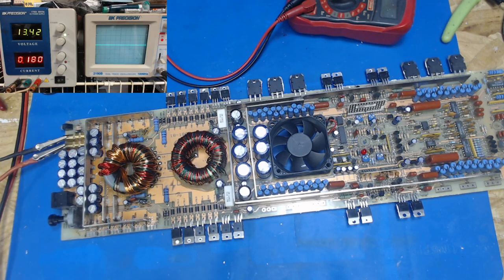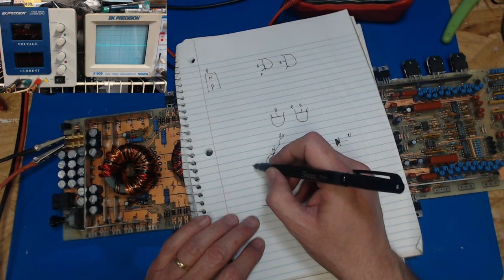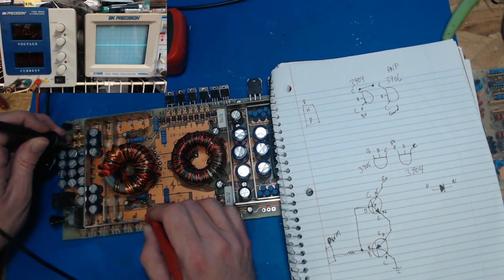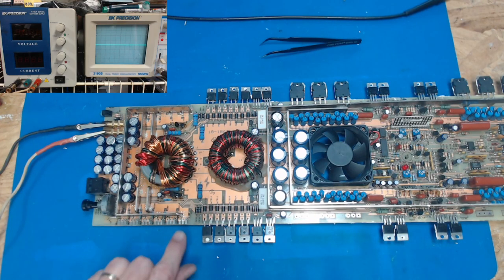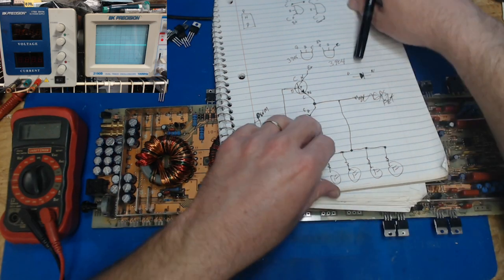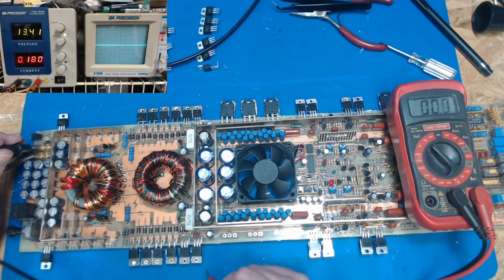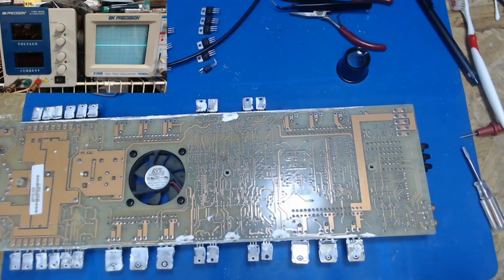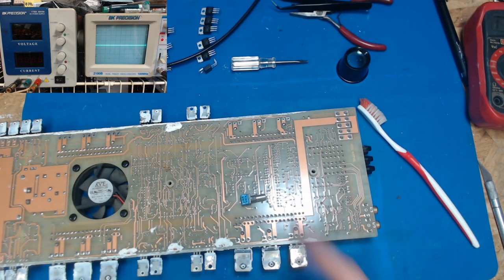PPI Power Class 1800.2 Amp Repair EP3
Trouble shooting and repair of a PPI PC1800.2 (Power Class baby!) two channel car stereo amplifier.

Hey I enjoy repairing electronics as a hobby, and decided to video some of them to hopefully help other people repair things too.